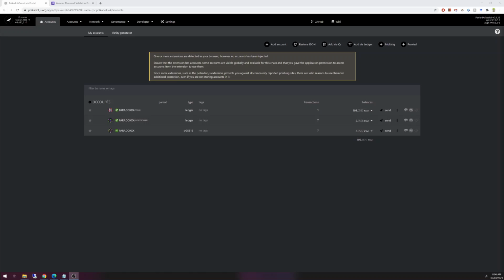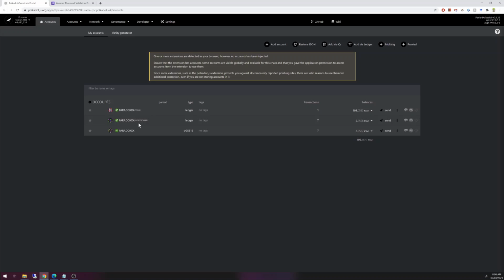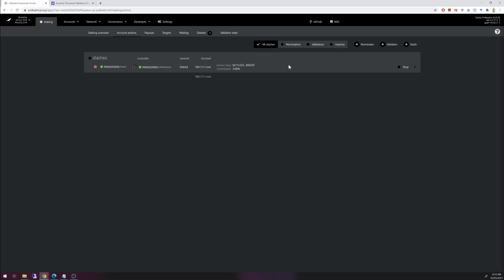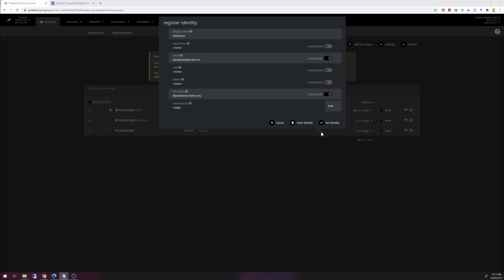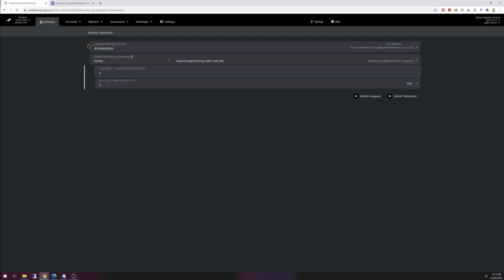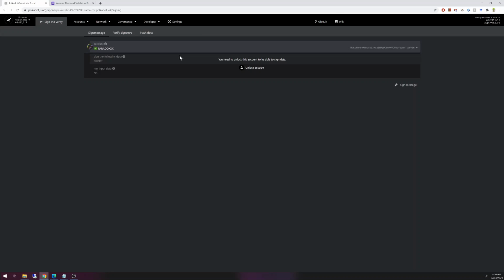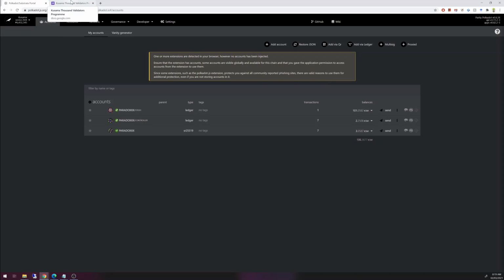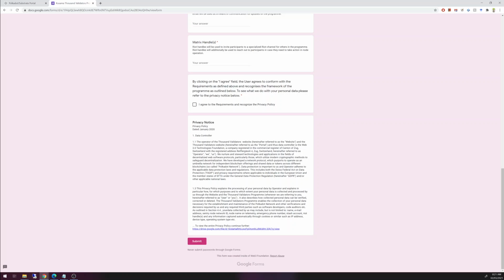Polkadot Secure Validator Setup - 3/3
In this video we explore setup of accounts to support the validator and applying for the 1000 validator programme under Kusama.

Shameless plug :

Please give consideration to nominating my validators.  The rates are competitive but I need some help to get sufficient volume to make it into the active set.

Polkadot
ParaNodes.io/01 - 14hM4oLJCK6wtS7gNfwTDhthRjy5QJ1t3NAcoPjEepo9AH67
ParaNodes.io/02 - 13wroNHV6aJEkUFJEx4NYv7kv5vgq4HypLAPSz347VVQbYj3

Kusama
ParaNodes.io/01 - H3DL157HL7DkvV2kXocanmKaGXNyQphUDVW33Fnfk8KNhsv
ParaNodes.io/02 - HtYny8Eker9VBEKQrtBd6Y5PTkaHQFSvyMFy2bkd66wGBan

Telemetry URL - --telemetry-url 'wss://telemetry-backend.w3f.community/submit 1'

Costs
Set Identity -  20.258 DOT , 0.668 KSM
Request Judgement -  0.0122 DOT, 0.4 KSM (Depends on Registrar)
Sub Identity - 20.053 DOT,  0.333 KSM

Timestamps

00:00:00 Introduction
00:00:55 Accounts setup
00:03:55 Adding a stash
00:04:43 On-chain Identity
00:08:25 Request Judgement
00:13:15 One thousand validator application